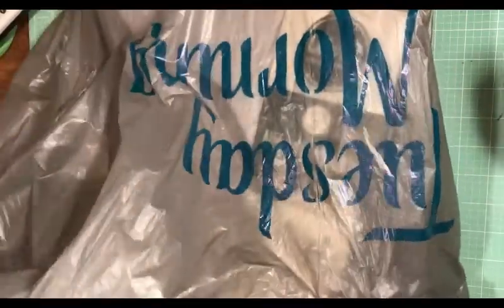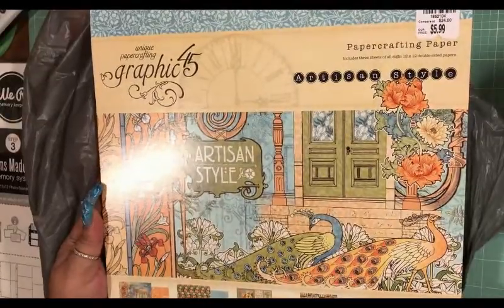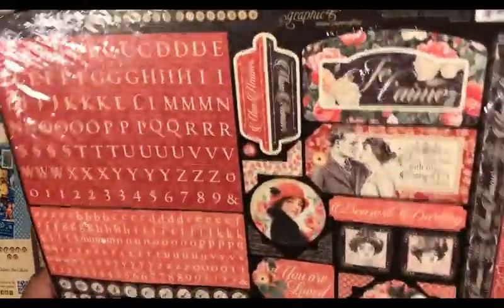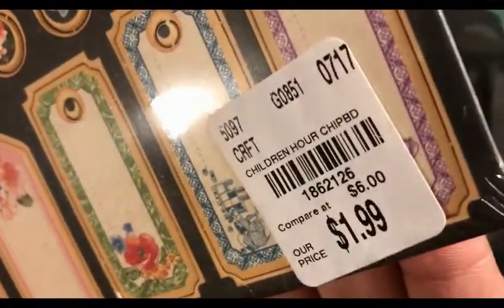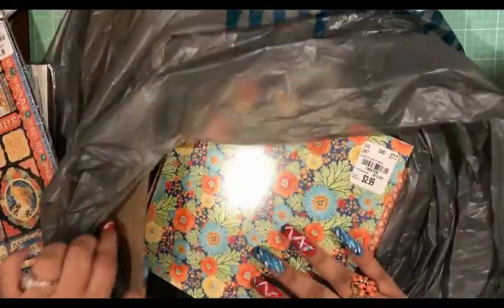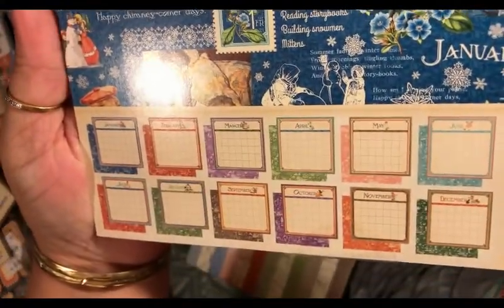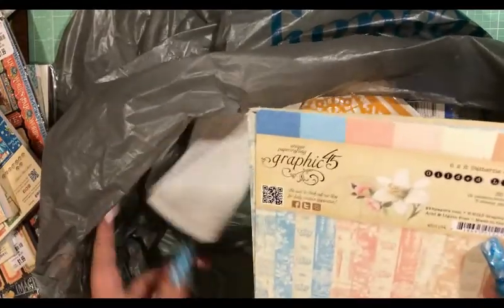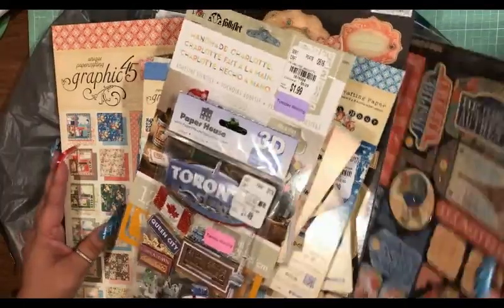Tuesday Morning Haul June 28th 2017 Graphic 45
👨‍👨‍👧 The Clumsy Crafter Etsy Shop
👨‍👨‍👧Bows and Brains Etsy Shop